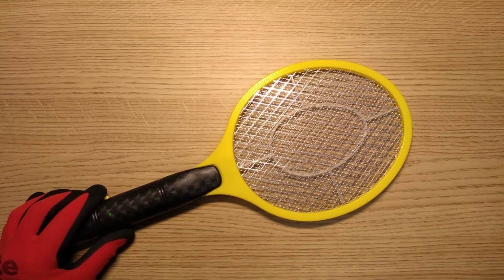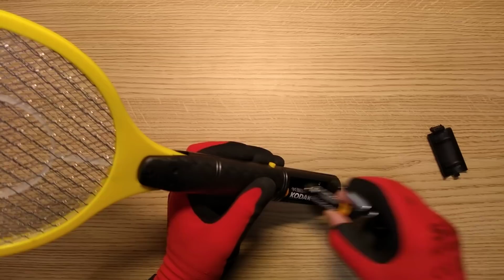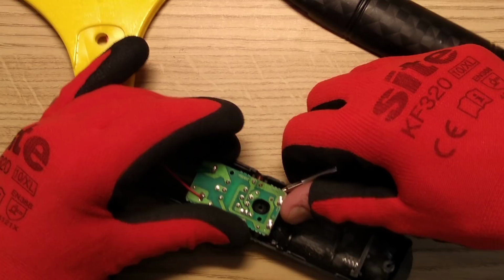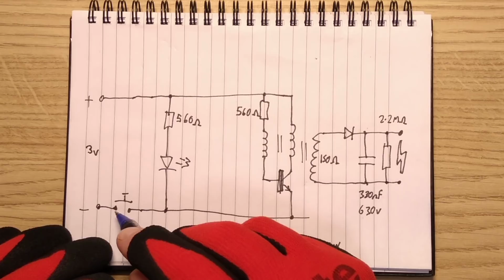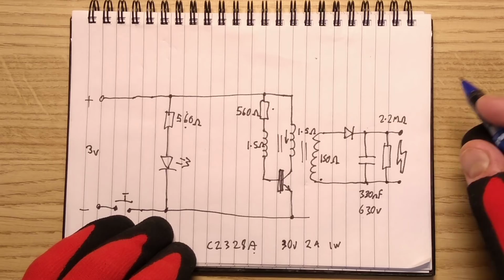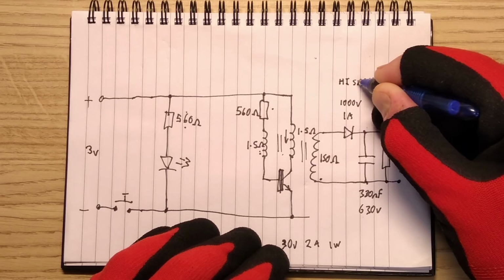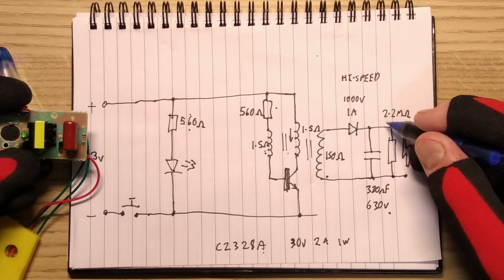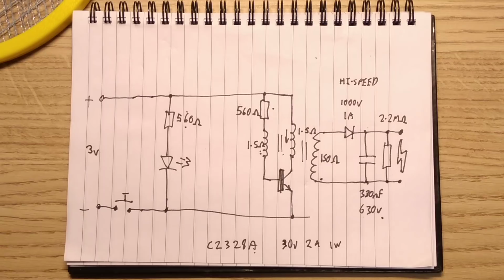Inside Poundland's electric fly zapper bat. (with schematic)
I'm pretty sure I've looked at one of these before, but there's no harm in opening another one.
This one appears to have skimped a bit on the output voltage, so it doesn't seem to work well on tiny flies, but does work on larger bugs.

The output discharge resistor is actually 22 Megohm.  (red,red,blue - 2, 2, 6 zeroes.)  That makes more sense than the 2.2Mohm value.

I did a thermal test on the transistor and it only clocked in at around 30C so it's not being run too hard.  I didn't test the battery current as I couldn't get my DC clamp around a primary current path.